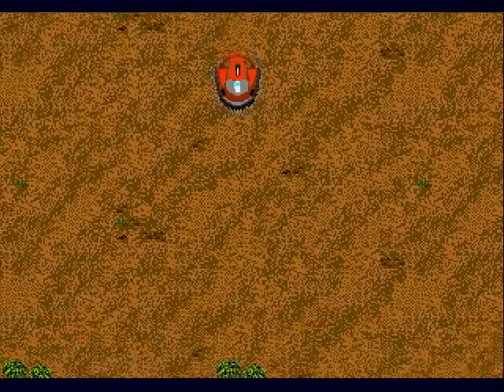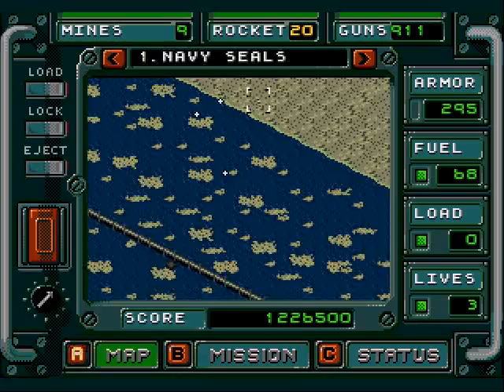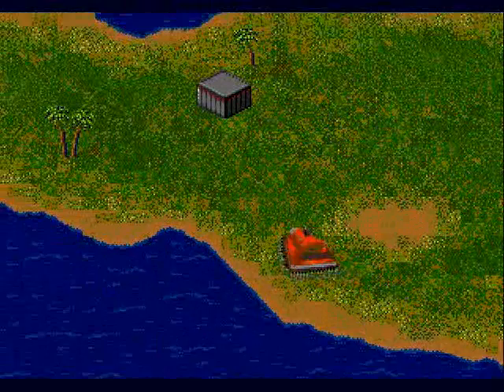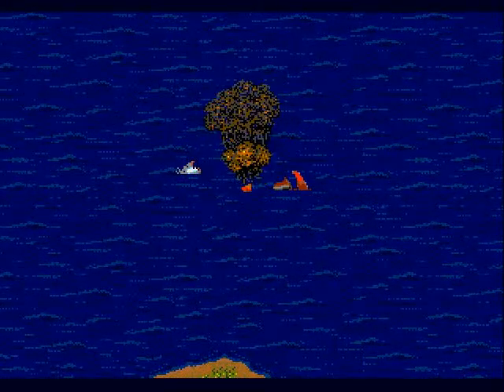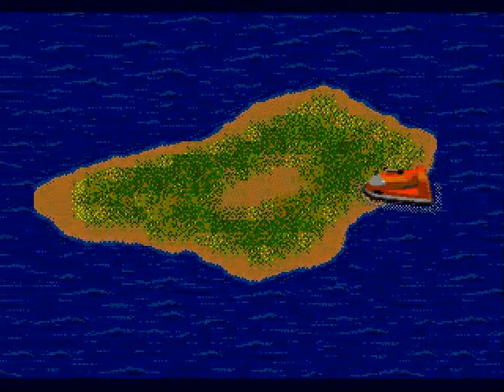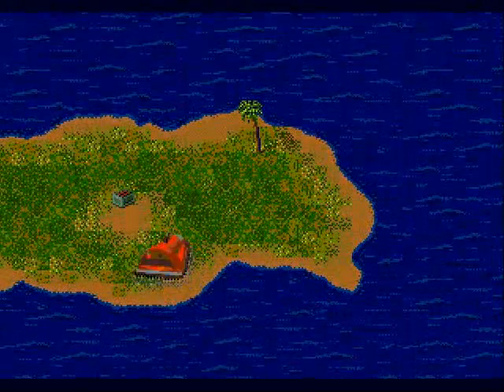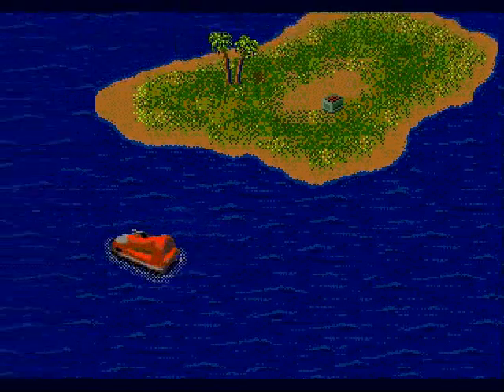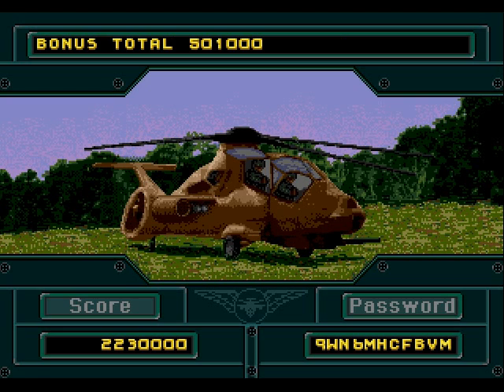Let's Play Jungle Strike 06 - Des- I mean jungle, of course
Don't say a thing! Well, you can comment. Just saying there's no need to point out my mistake at the beginning.